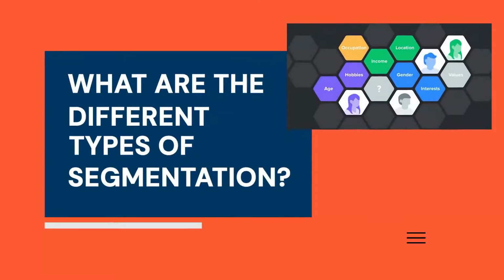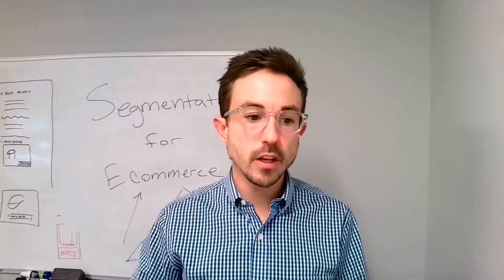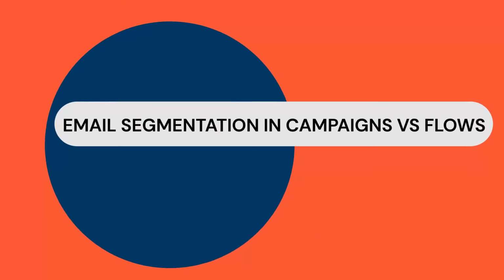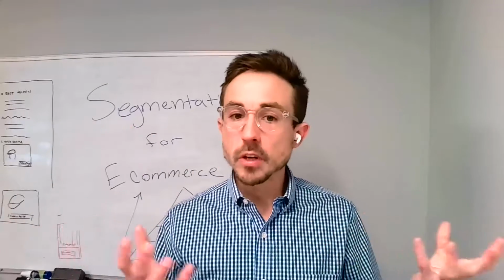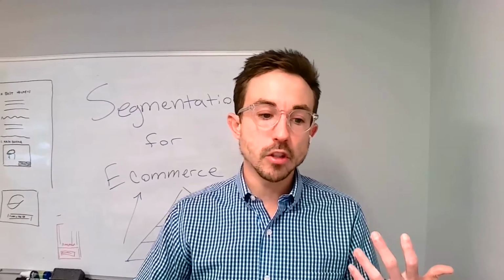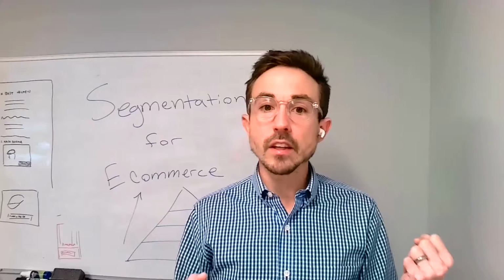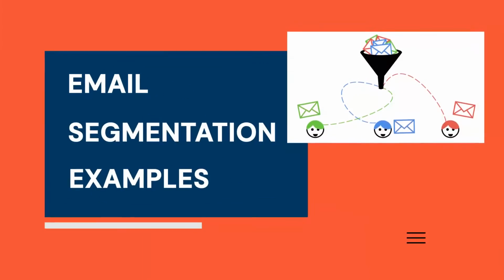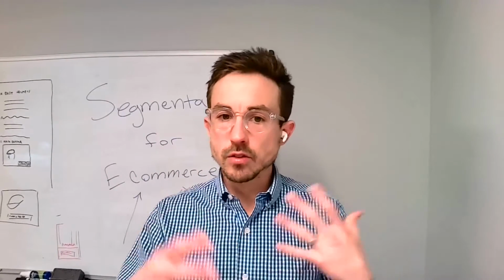￼Best Email Segmentation Strategies for Ecommerce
Days of mass sending emails are long gone. Email segmentation is the way forward. Do you want to know A-Z about email segmentation? Here is everything you need to know about email segmentation.

Timestamps:
00:00 Intro
00:29 What is Email Segmentation?
01:39 Why is Email Segmentation Important?
02:20 The Difference Between Segments and Groups
02:58 What are the Different Types of Segmentation?
09:33 How to Segment Your Email List?
11:12 Email Segmentation in Campaigns and Flows
16:50 Why is Email Segmentation Important to Campaign Success?
20:50 Best Strategies for Email Segmentation
25:32 Email Segmentation Examples
28:35 How Does Email Marketing List Segmentation Drive Revenue?

Want to learn more?